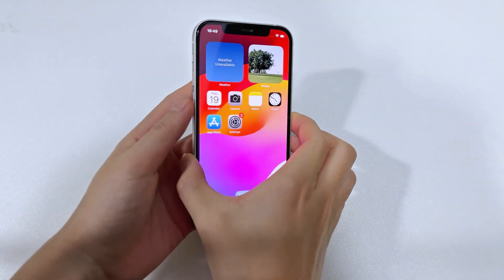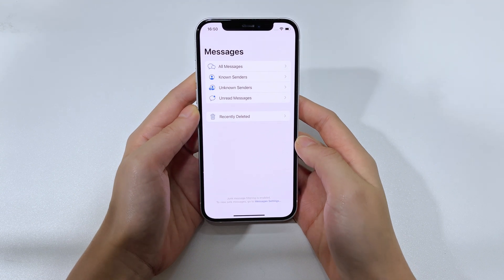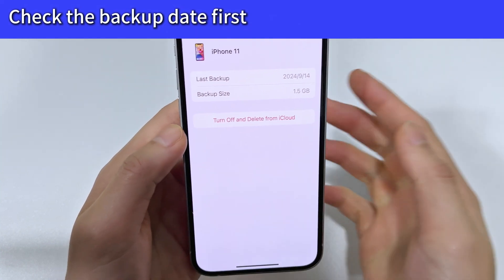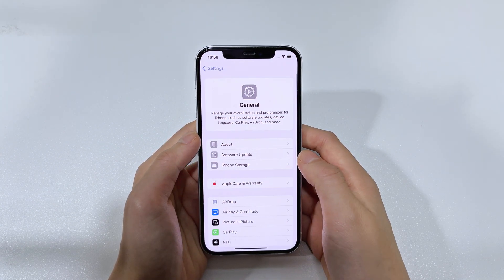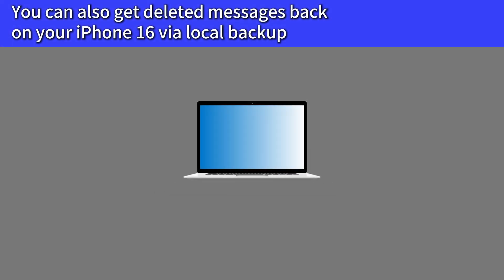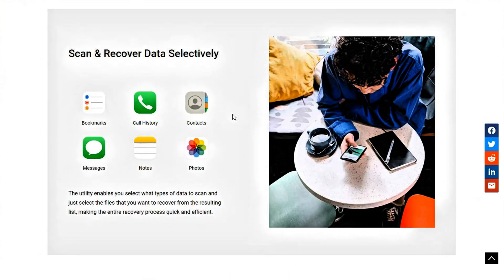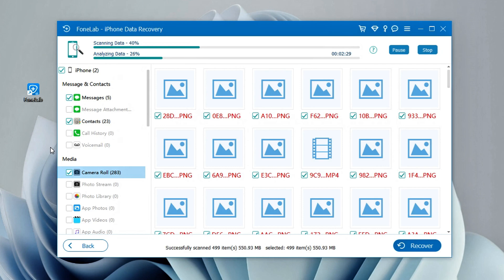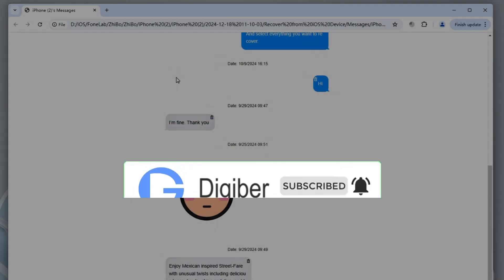How to recover permanently deleted messages on iPhone 16 | without backup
Did you accidentally delete your important conversations on your iPhone 16/Plus/Pro/Pro max, or even permanently deleted them? Don't worry, this video will tell you how to get back your deleted text messages on an iPhone 16. If you have a backup, you can use iCloud or computer backup to retrieve your permanently deleted text messages and attachments; or, you can use iOS Data Recovery to retrieve your deleted text messages and iMessages on iPhone 16 without backup and data loss. These methods also apply to other iPhone models.

00:55 Method 1. Recover permanently deleted messages from backup
02:50 Method 2. Recover deleted messages without backup